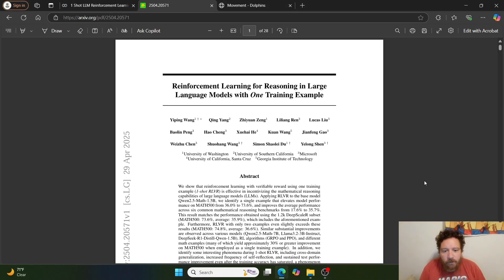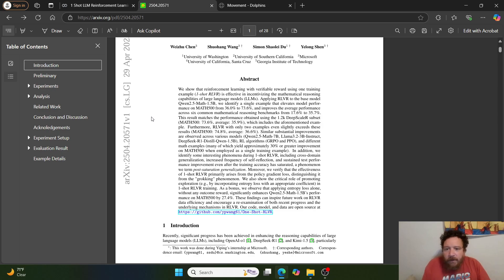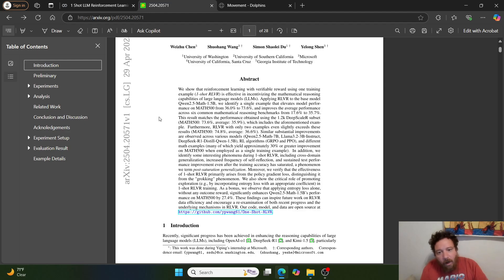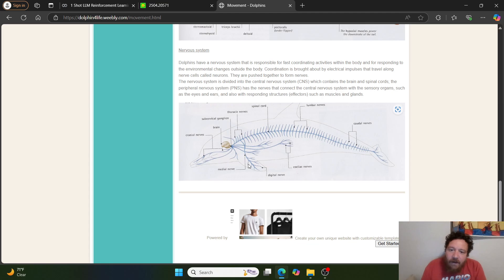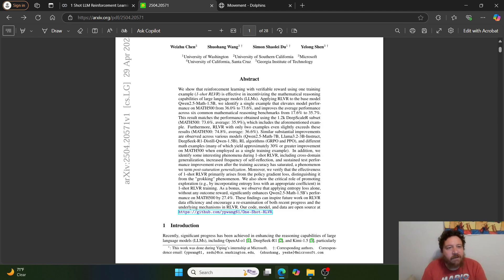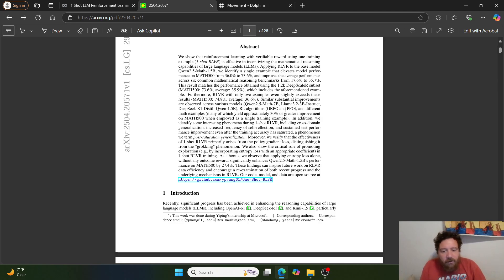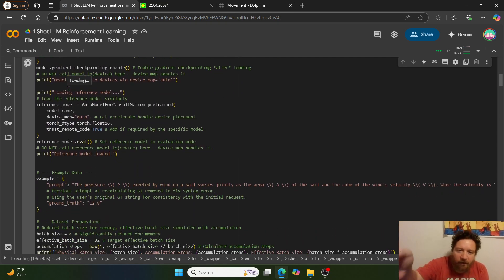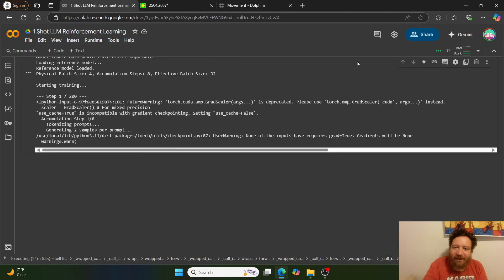Reinforcement Learning for Reasoning in Large Language Models with One Training Example